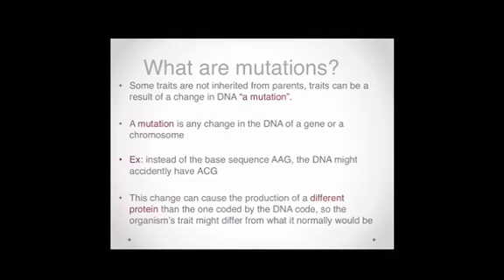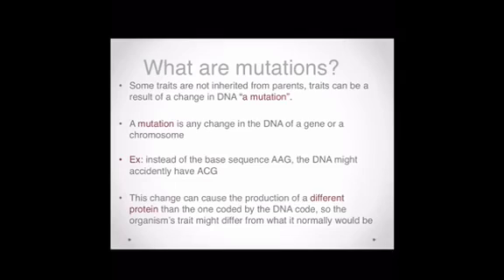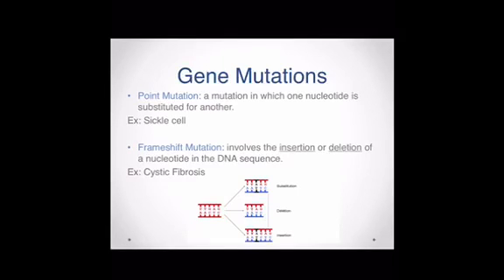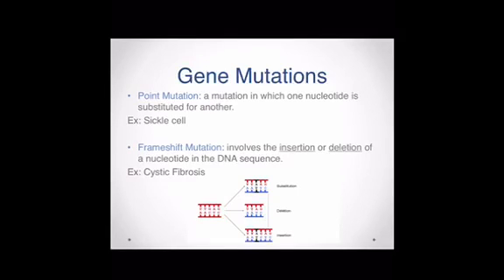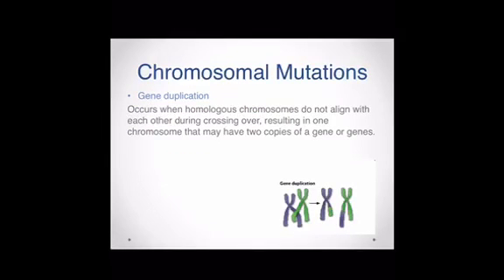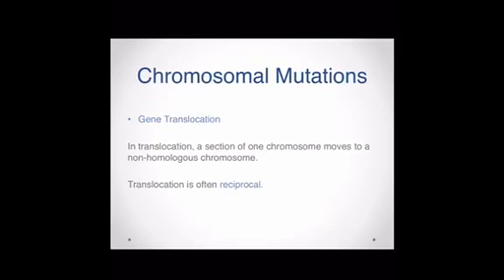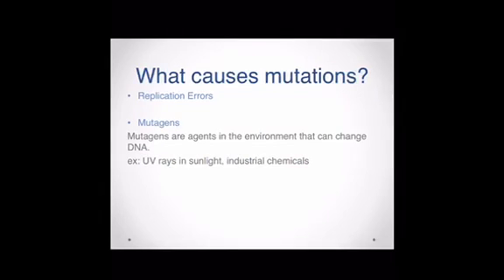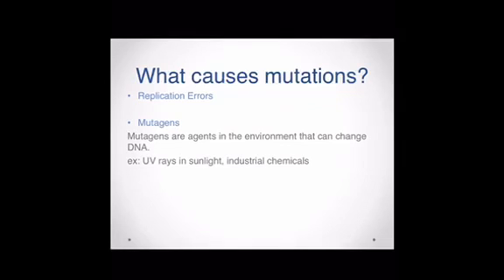Mutations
This video by Rand Sultan is explaining mutations. It defines mutations, their causes, and and their types (Chromosomal and Gene Mutations). The text used for the information is Lesson 8.1 from the Holt McDougal book.